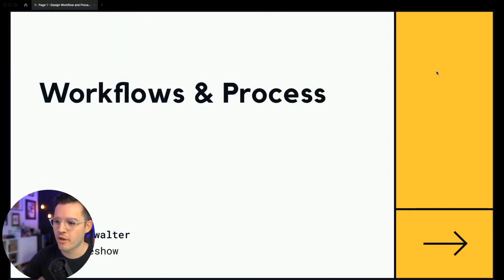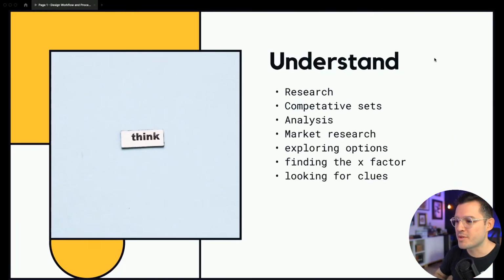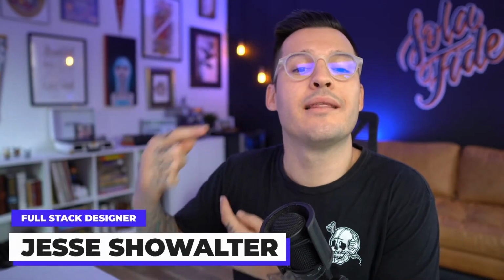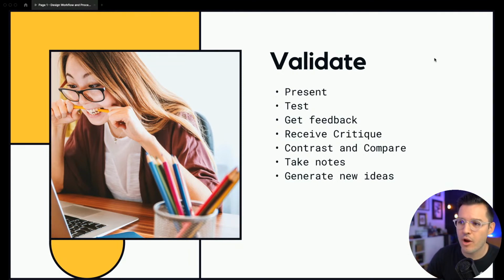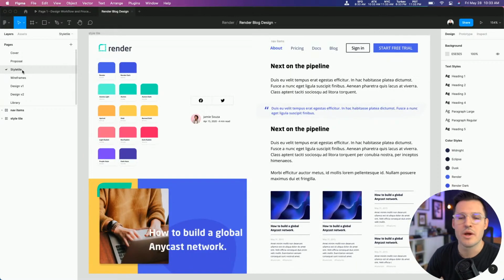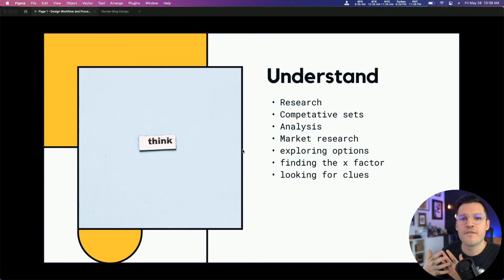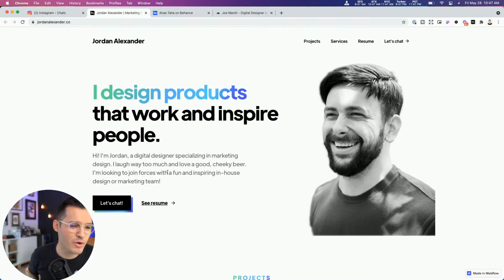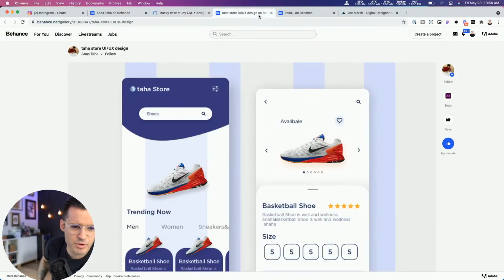The Workflow Stream | Design Live Stream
Let's talk about workflow. We're talking clients, projects, design tools, process and everything in between. Join me live as I talk about the design workflow and review portfolios, I'll also be answering your questions about thought process, workflow, techniques, career, and more.

Submit your Question and Portfolios for review live on the stream